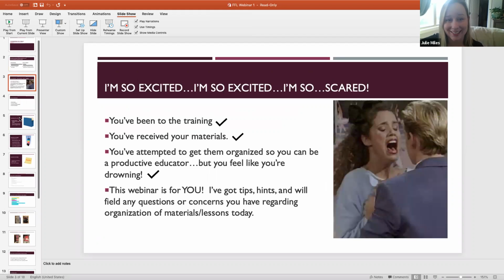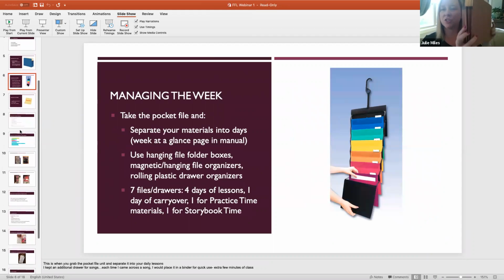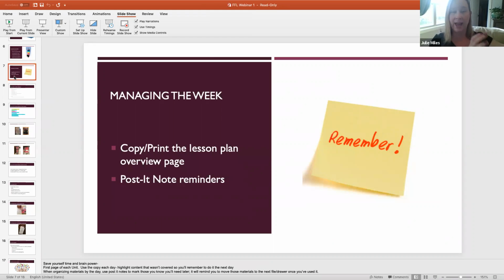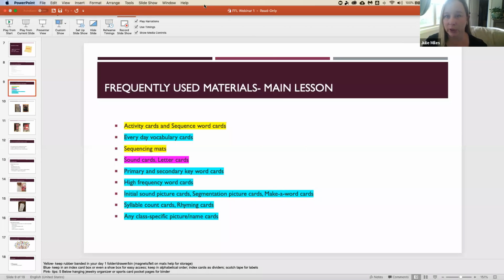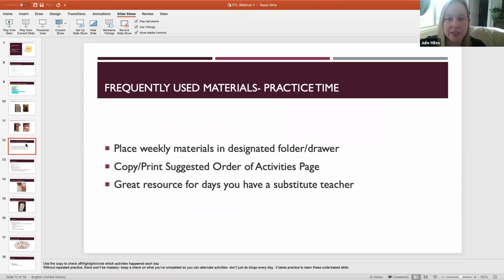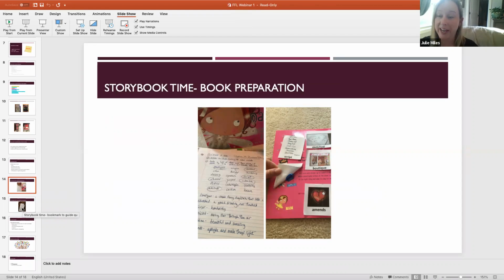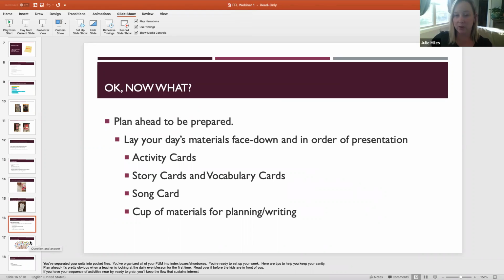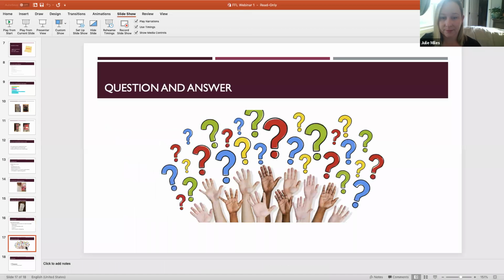FFL Refresher - Organization